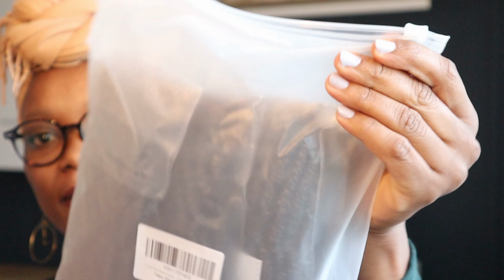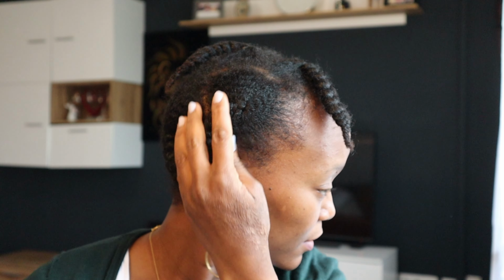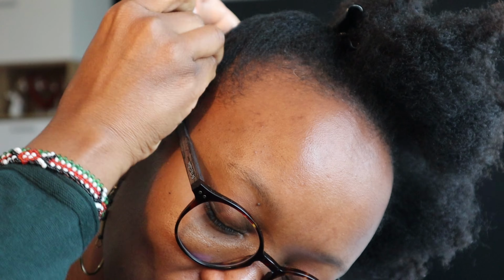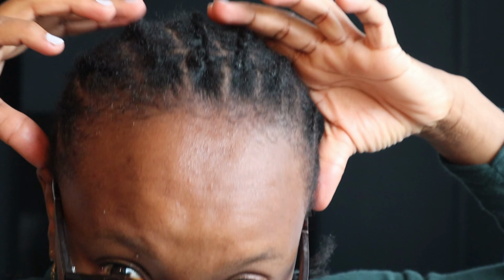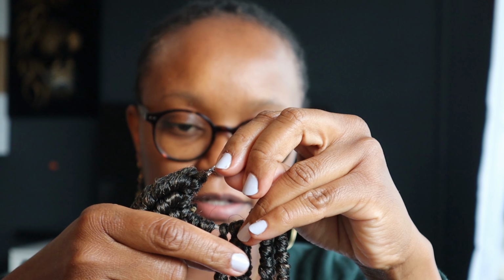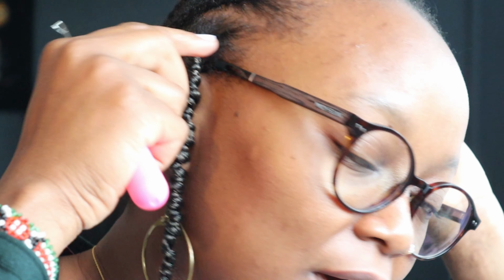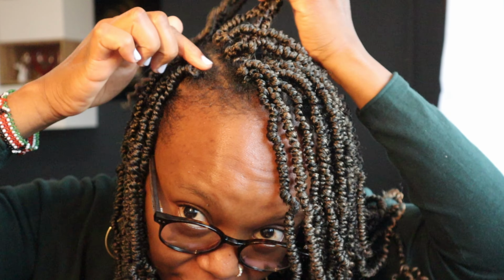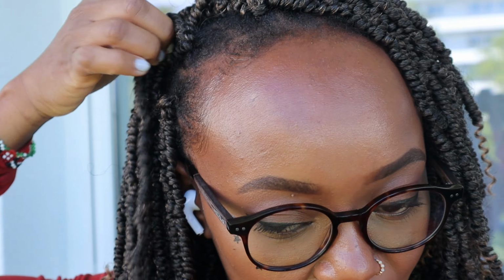AMAZON SPRING TWISTS TUTORIAL/NATURAL HAIR/ NATURAL HAIR TUTORIAL /Martha Fynest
Hey guys
Several of you asked me where I got this hair and so I felt lucky that I had already filmed it for you guys

SPRING TWISTS 💕;

Some links on my channel are affilliate links, which means if you use them to buy my recommended products , i may earn a small commission at no extra cost for you.
Thank you for always watching my videos!!